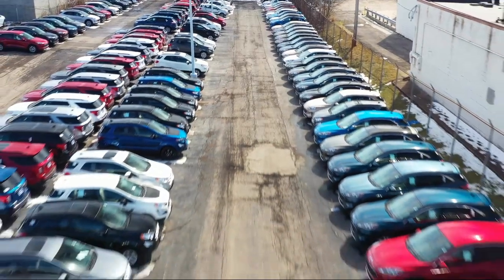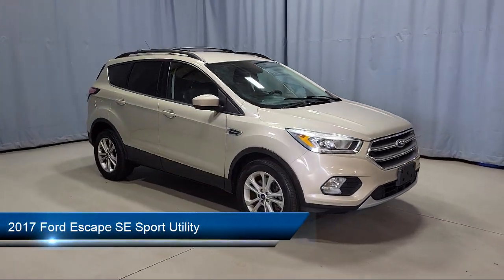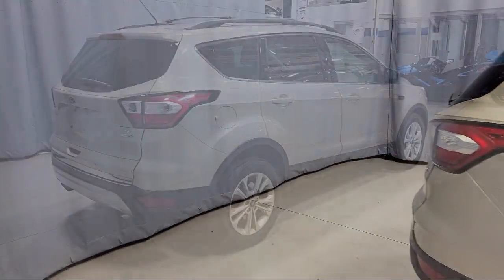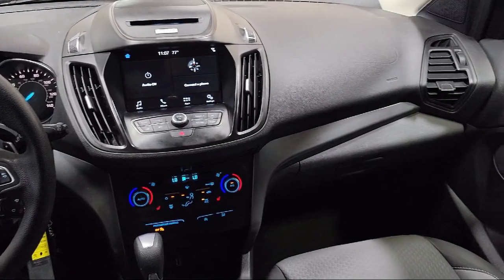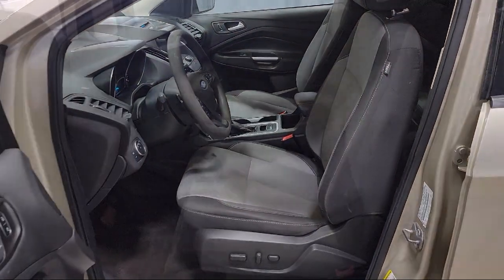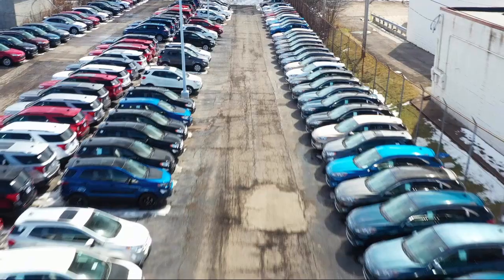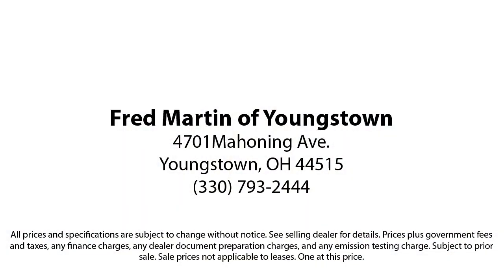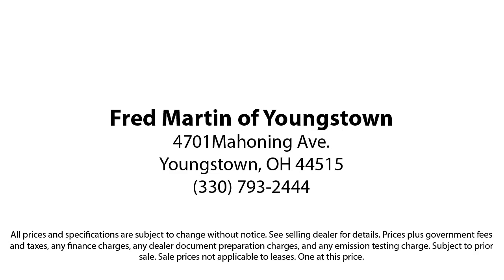2017 Ford Escape SE Sport Utility Youngstown New Castle Kent Warren Boardman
2017 Ford Escape SE Sport Utility Stock Number: F19418B Vin:1FMCU9GDXHUD63498.